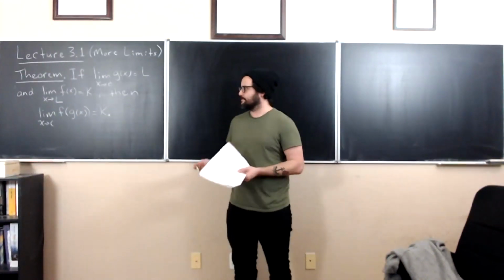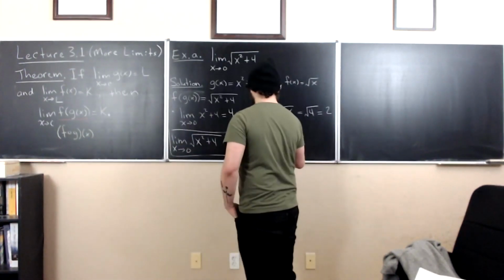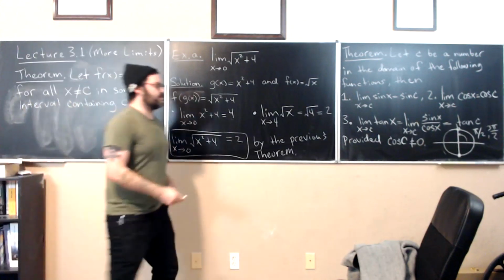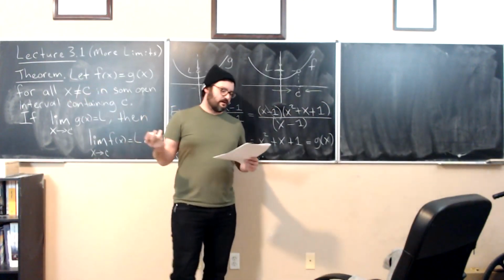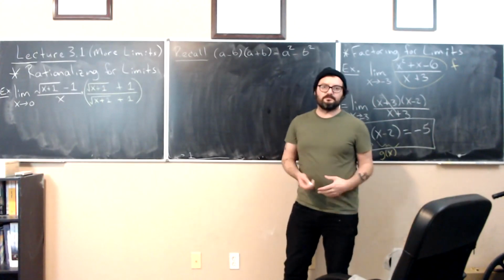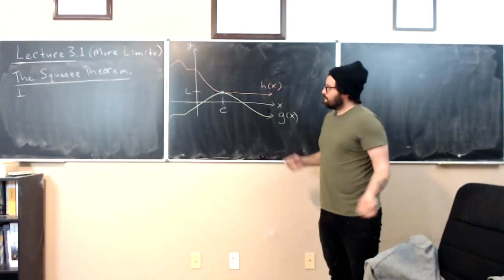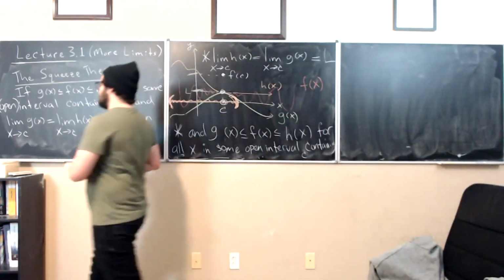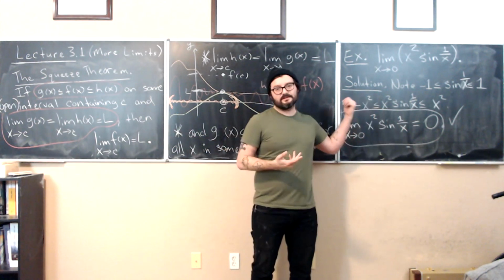Calculus 1 (Spring 2022) - Lecture 3 - Evaluating Limits Part 2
In this lecture we continue our study of analytically evaluating limits with various limit theorems and algebraic techniques.